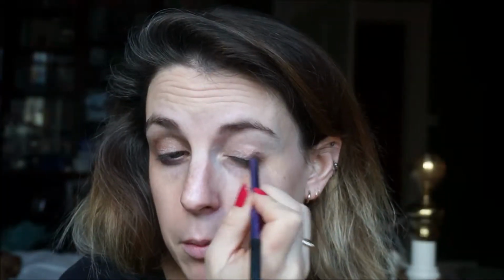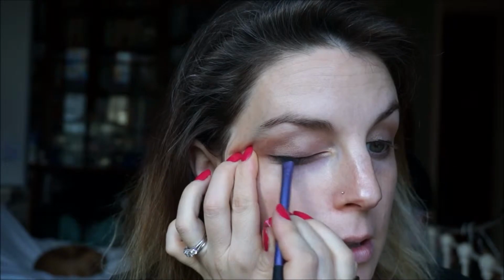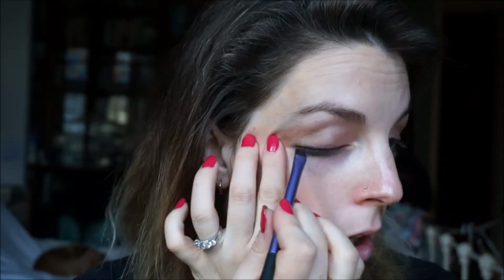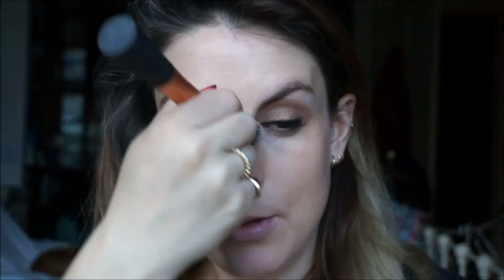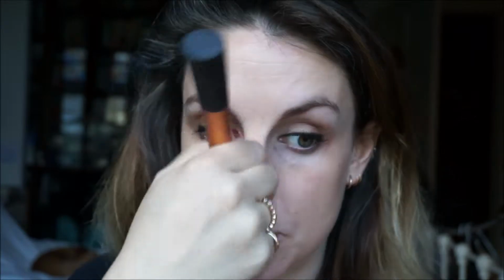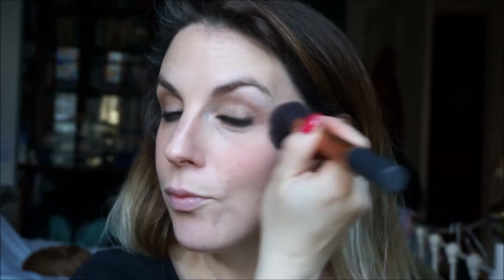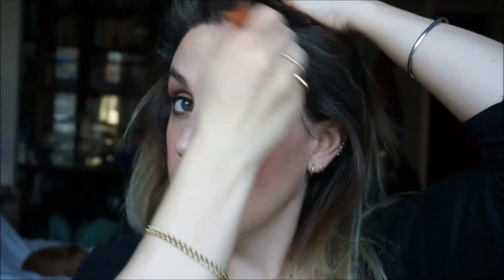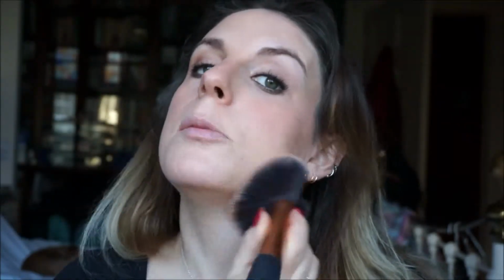Face of the Day - 14th January 2015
This is my go-to make-up at the moment. Really easy to apply, you can just slap it on and you'll look great for whatever you're doing. I love using the Make Up Forever cream as a base but if you have MAC's Powersurge that would work just as well.

See below for a full list of products - links will be on my blog.

Make Up For Ever Cream Shadow in
Liz Earle Eye Shadow in 05 Bronze
L'Oreal Superliner Perfect Slim
Bobbi Brown Smokey Eye Mascara
Eyeko Fat Brush Mascara
MAC Powersurge Eye Kohl
Estee Lauder EE Cream
Illamasqua Cream Pigment in Hollow
Kiko Cosmetics blusher in Sound Coral
Sleek Makeup Luminous Powder
Maybelline Colour Drama in Minimalist
Paul & Joe Beaute Lipgloss in 05